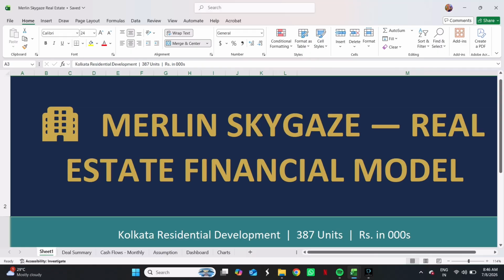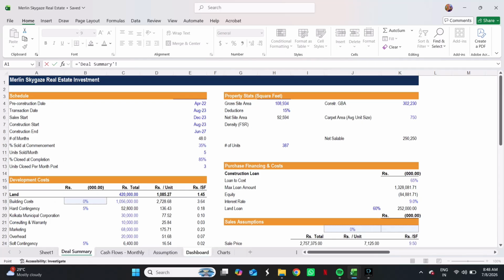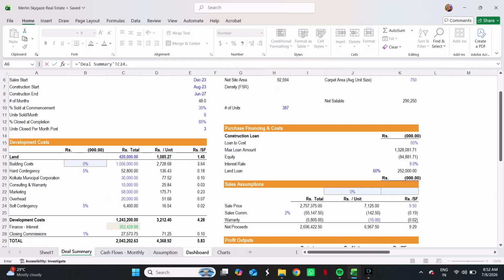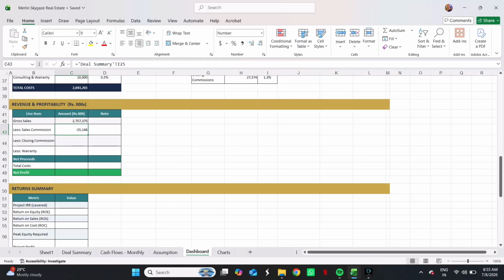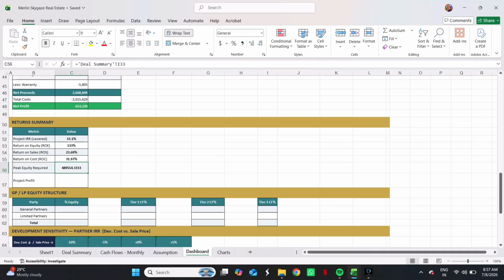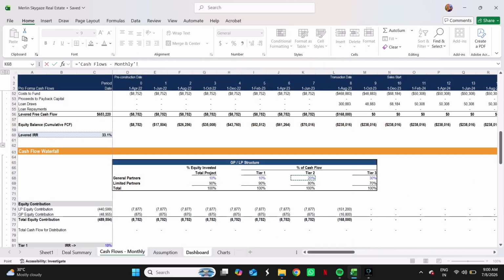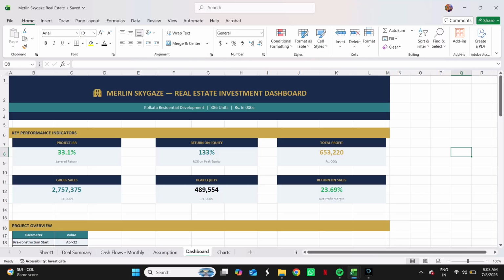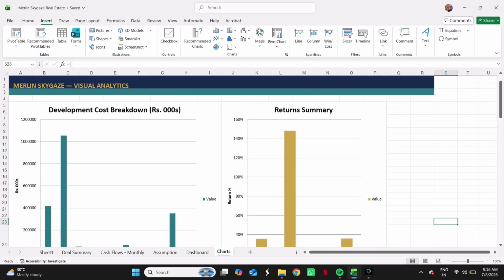How Top Investors Present Their Financial Models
Congratulations! 🎉 You've reached the final episode of our Real Estate Financial Modeling series.

In this video, we'll transform our complete financial model into an Investor-Ready Dashboard using Microsoft Excel. You'll learn how to create professional KPIs, dynamic charts, and an executive presentation dashboard—the same style used by professionals in Investment Banking, Private Equity, Real Estate Finance, and Corporate Finance.

📚 In This Video You'll Learn:

✅ How to build a professional Excel dashboard
✅ Create dynamic KPIs for real estate projects
✅ Design interactive charts and graphs
✅ Present project performance like an investment banking analyst
✅ Build an investor-ready presentation dashboard
✅ Best practices for dashboard formatting and visualization

This completes our Real Estate Financial Modeling from Scratch series. If you've followed every part, you'll have a complete institutional-quality real estate financial model that you can showcase in interviews, internships, or your professional portfolio.

Learn to polish your real estate financial model presentation so your data looks as professional as your analysis. Stop relying on basic spreadsheets.

This guide focuses on the final presentation layer of your work. We cover how to add visual clarity and professional formatting to your existing real estate financial model, making complex data easier for stakeholders to digest. If you have been following the series, this session completes the loop by refining how you communicate your findings.

Building a clean financial modeling presentation is essential for getting buy-in on any deal. By applying these specific visual techniques, you move beyond raw numbers to create a final product that stands out in a crowded market. Whether you are presenting to investors or internal teams, these adjustments ensure your real estate analysis is both accurate and visually compelling.

This is the final step in our series on building a robust model from scratch. By the end, you will have a template that is ready for any professional setting.